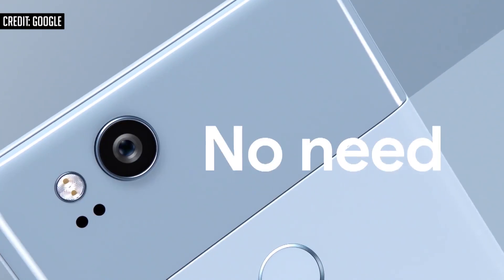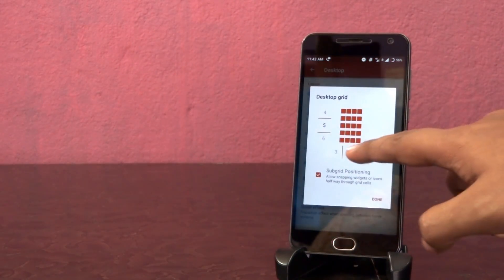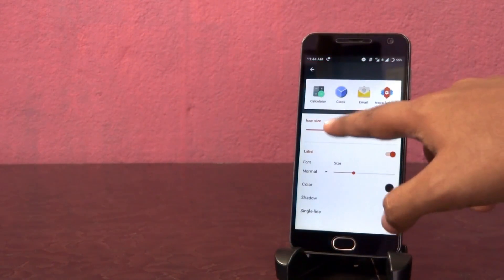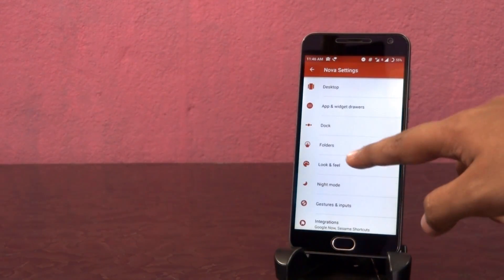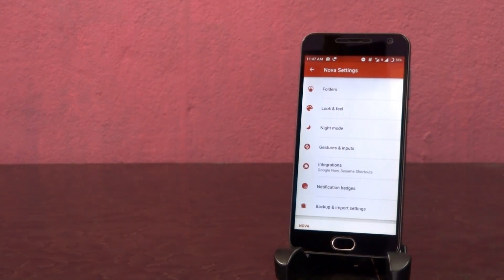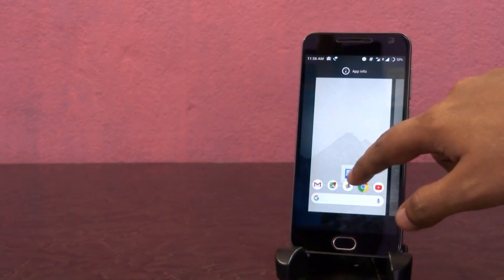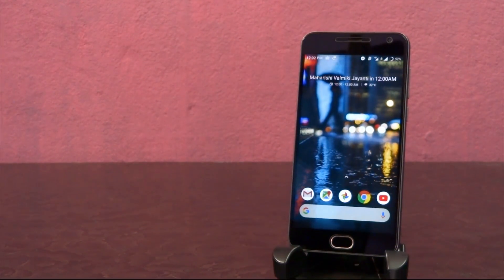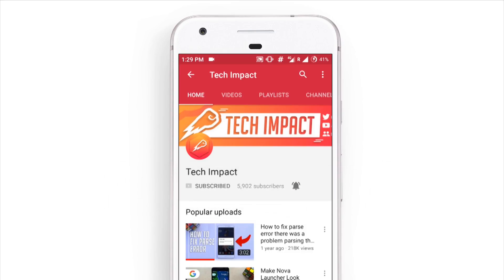Get Pixel 2 Launcher on any Android Smartphone | Nova Setup Full Tutorial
Recently Google unveiled their newest flagship smartphones, Google Pixel 2 & Google Pixel 2 XL. These new Pixel devices have a new Pixel Launcher, That looks really amazing. In this video we'll show you how you can easily recreate Pixel 2/2 XL look & functionality using Nova Launcher.

Widget Backup files:
1. Pixel 2 Swipe Arrow Widget
2. Pixel 2 Calendar Widget